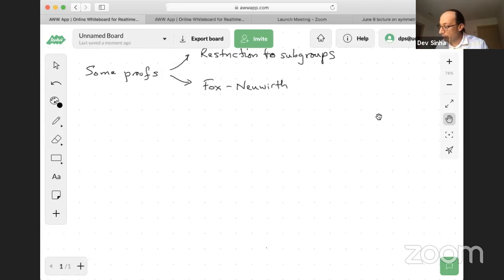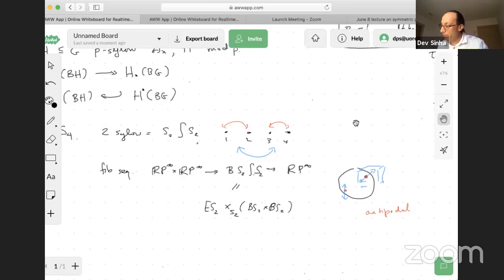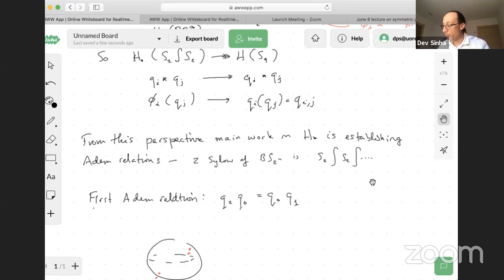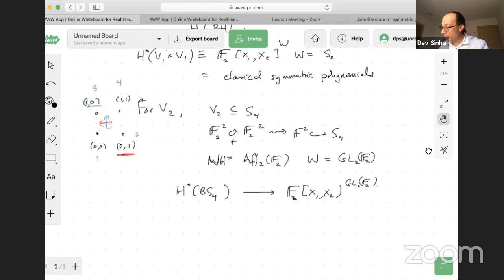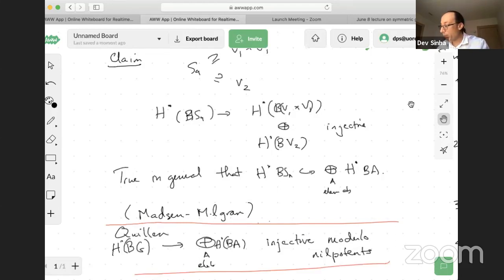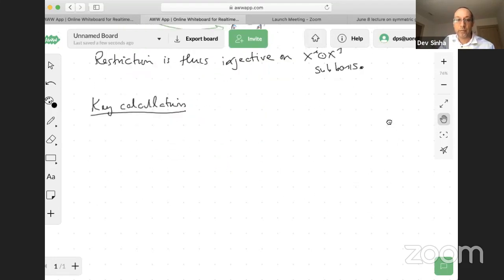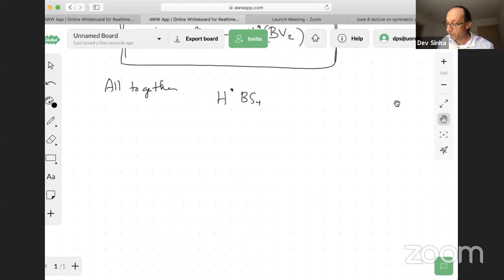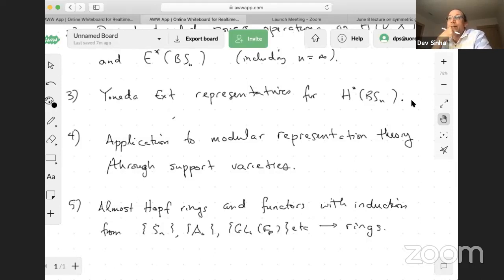Lecture 11: Detection of Cohomology of Symmetric Groups Through Restriction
We elaborate one line of proofs for the calculation of homology and cohomology of symmetric groups, through subgroups.  We focus on the example of S_4.   We start with the elementary fact that the mod-p cohomology of a group injects into the cohomology of its p-Sylow subgroup.     For symmetric groups, the p-Sylow subgroups are given by wreath products.  The homology of such are given by "formal Kudo-Araki operations."  Switching to cohomology, we show further that the cohomology of the wreath product (and thus S_4) is itself detected on the cohomology of two subgroups, both isomorphic to S_2 x S_2 (but not conjugate to each other).  These are the maximal elementary abelian subgroups, and detection on such was proving by Madsen-Milgram for symmetric groups.  More generally Quillen proved for general groups that these detect modulo nilpotents.  Our proof is more elementary and geometric.

We finish by discussing some open questions in this area.